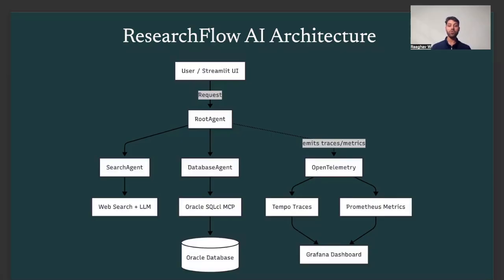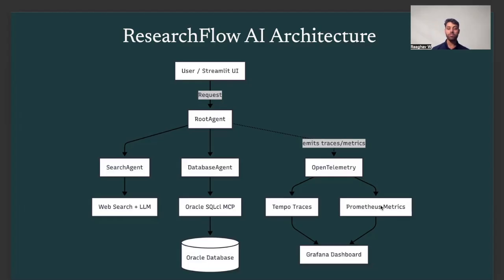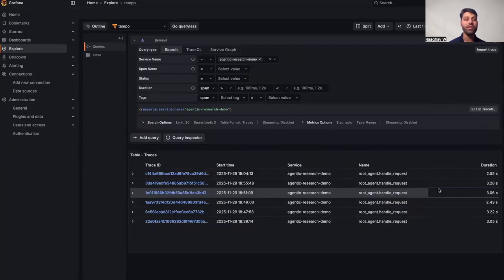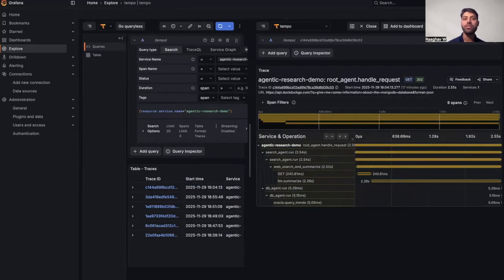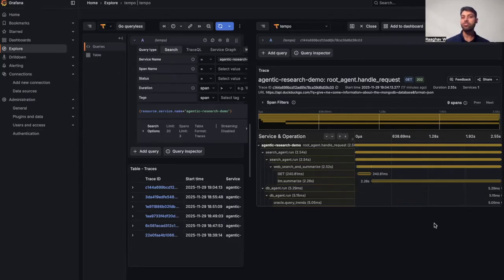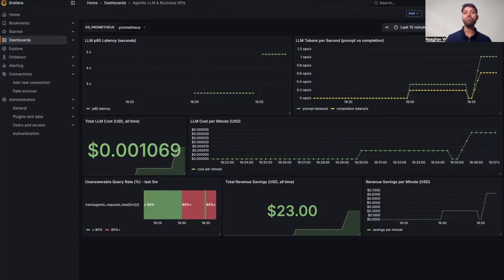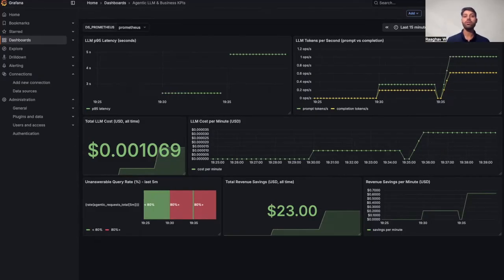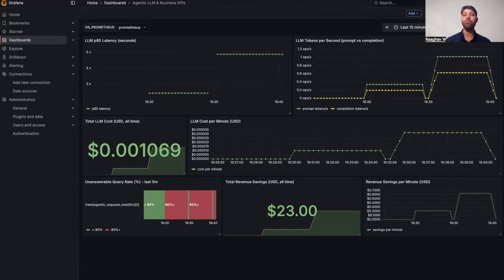Observability for Agentic AI Systems: ResearchFlow AI Demo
In this video, I demo an agentic AI application called ResearchFlow AI.
A Research Analyst Agentic System called ResearchFlow AI that demonstrates: - Multi-agent orchestration - Web search + LLM summarization - Oracle database queries via SQLcl MCP - Full observability using OpenTelemetry - Distributed tracing/metrics visualization via Grafana